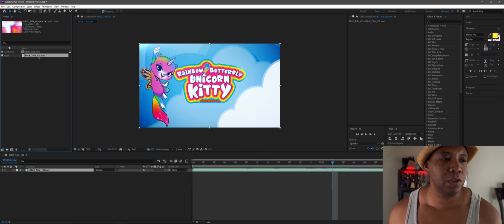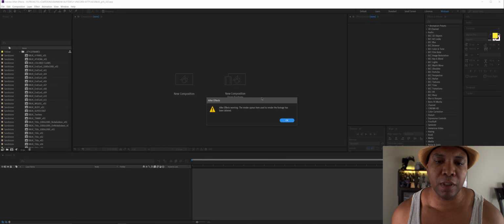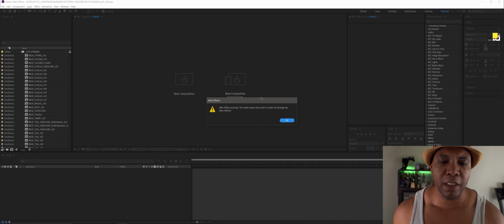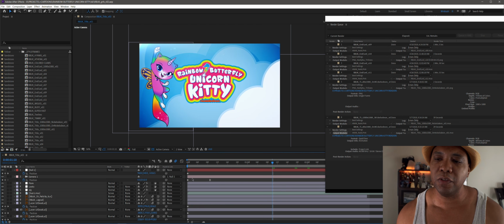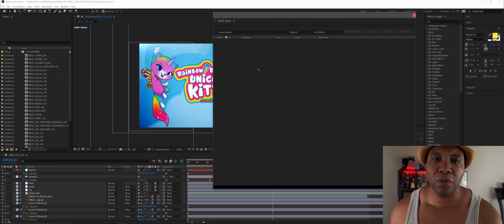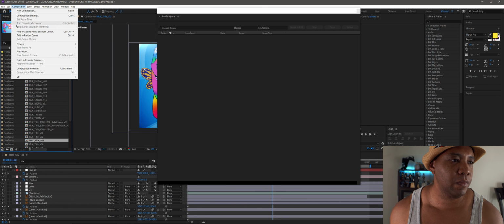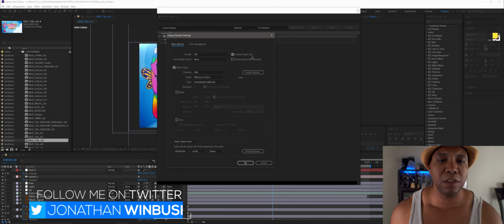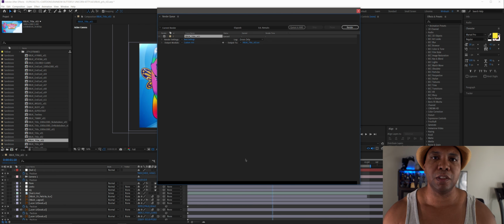Use Project Link in After Effects to find your lost projects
Using Project Link in After Effects we can use our quicktime renders to link back to its original project files.